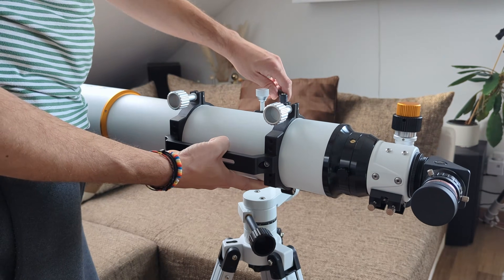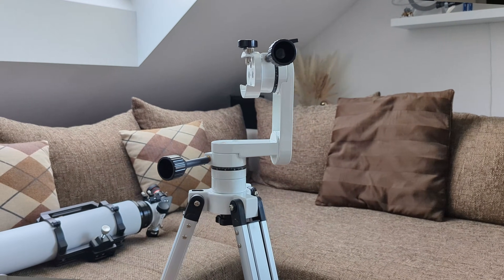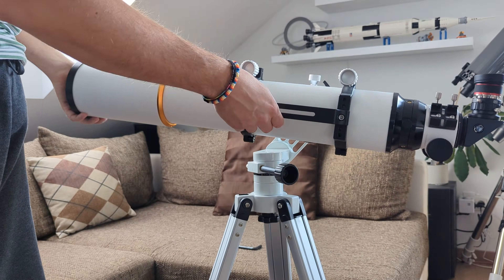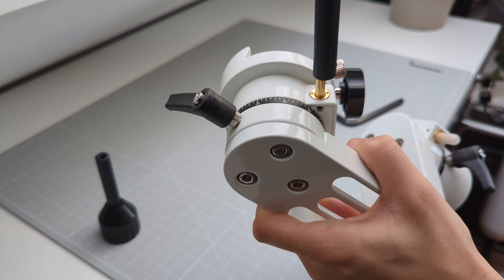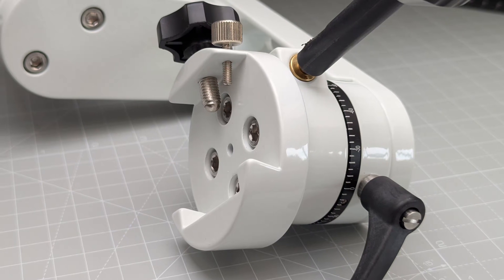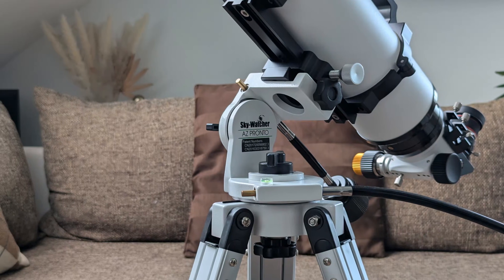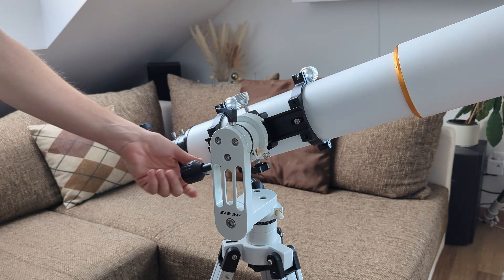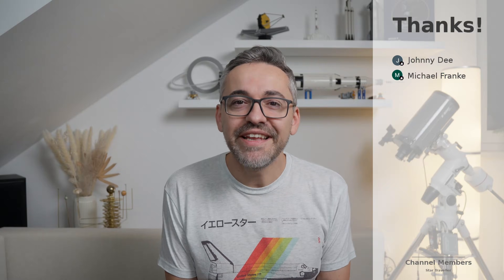Svbony SV225 Mini - Simple Enough for a Kid, Light Enough for Travel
This is my review of the SV225 MINI from Svbony. It’s a small but sturdy mount head for telescopes up to 4”. Check this video out to find out more!
⬇️ More Information down below ⬇️

Contents of this video:
0:00 - Intro
1:15 - About mount heads
2:56 - Unboxing & Build Quality
5:37 - Testing
7:56 - Conclusion

Svbony SV225 MINI (affl)
Svbony MK127 (affl)
Sbvony SV503 102ED (affl)
NASA Apollo Saturn V Lego set (affl)